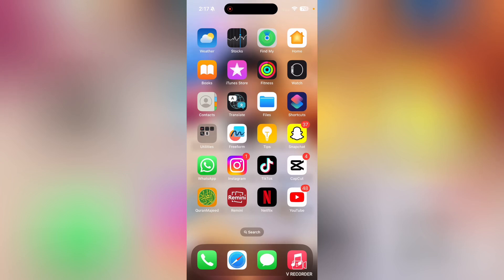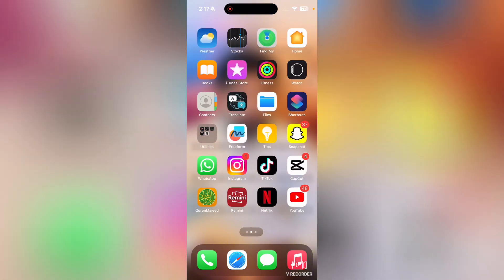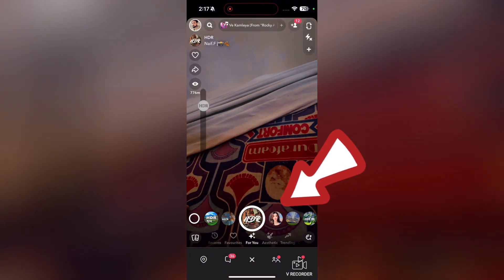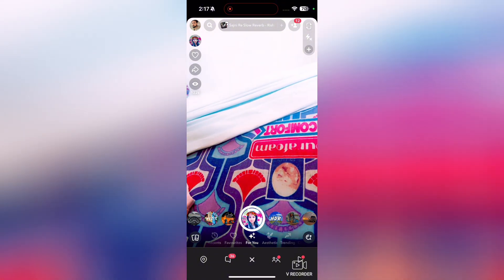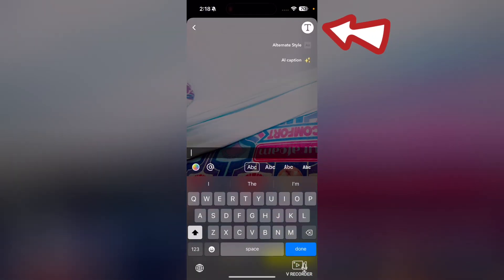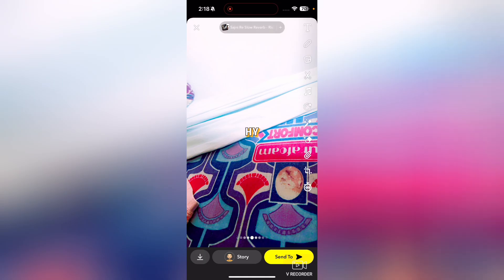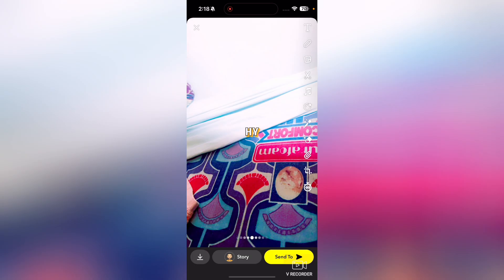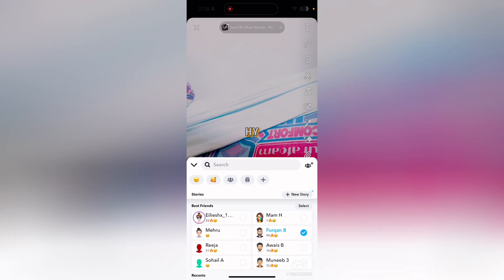How to Make Photo On Snapchat [Step by Step Tutorial]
Welcome to this video of How to Make Photo On Snapchat. If you would like to learn How to Make Photo On Snapchat, this is the right video for you.

00:00 How to Make Photo On Snapchat
00:15 Don't miss the step by step guide